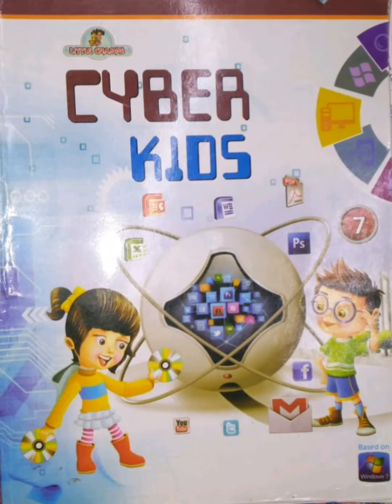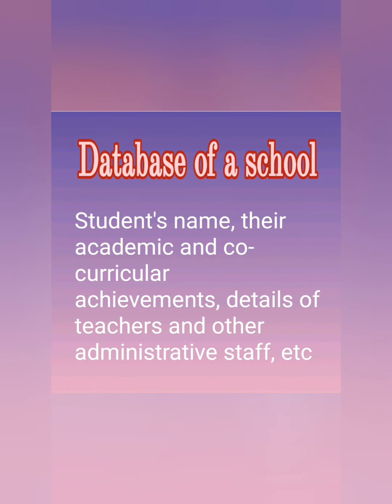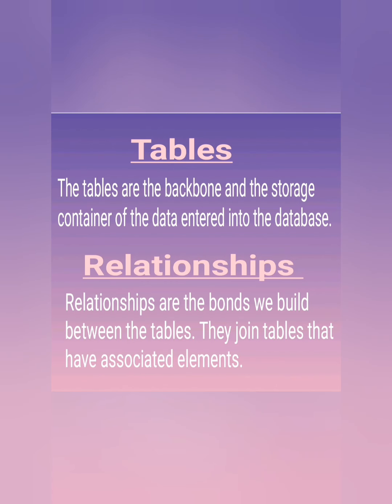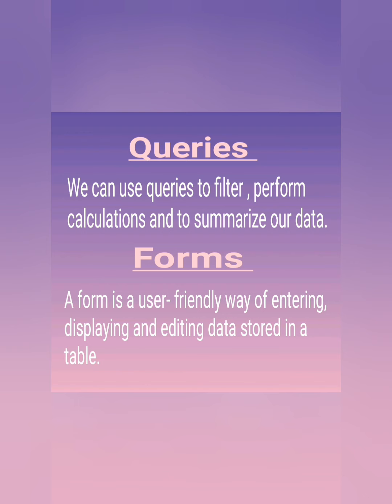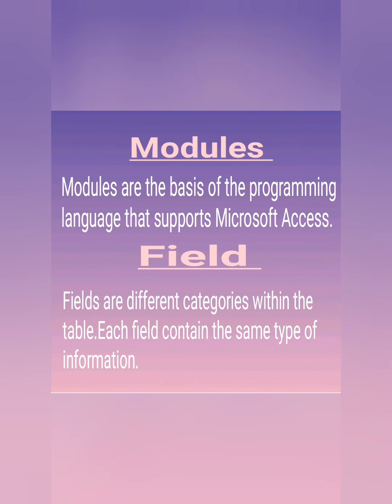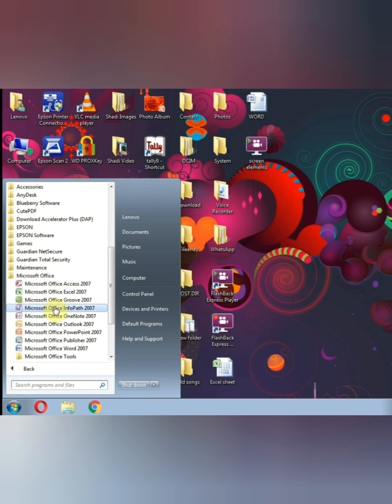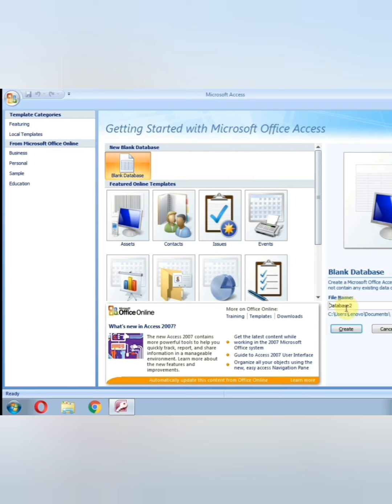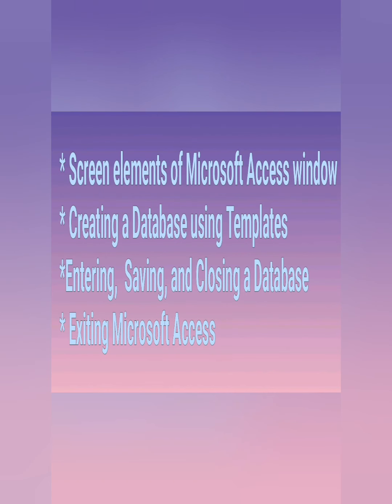COMPUTER, CLASS-7th, Microsoft Access 2010 (Part-1) by Komal Goyal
Book Publisher-

Reference Book- Cyber kids